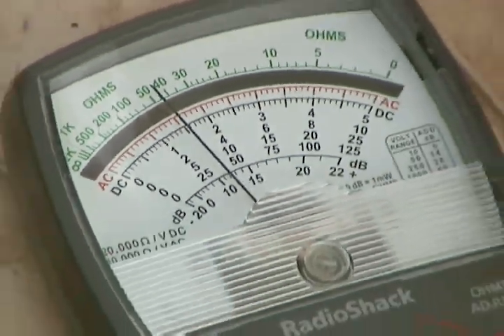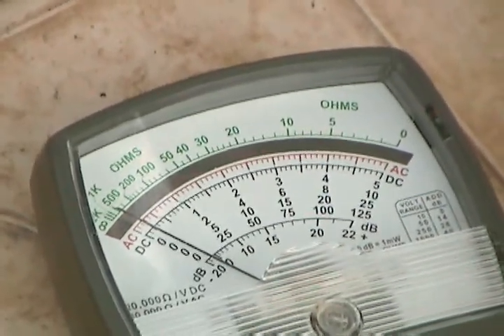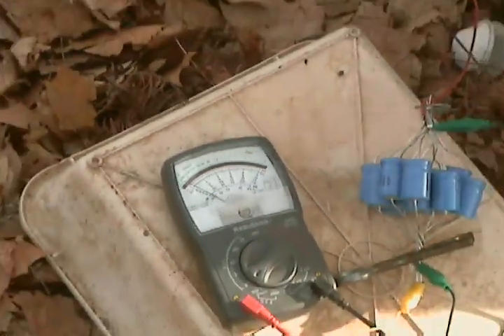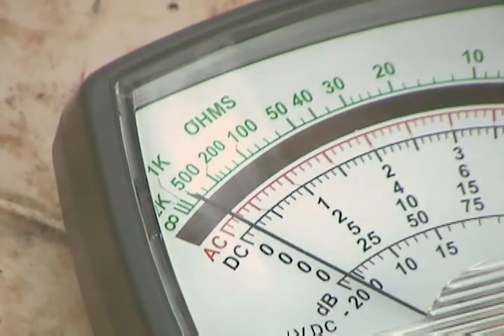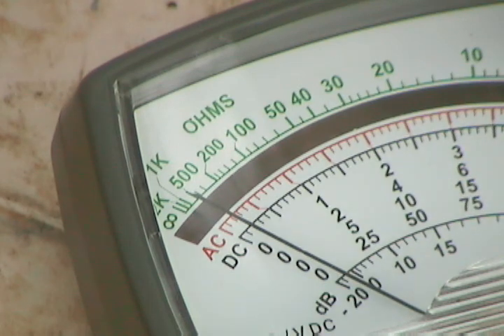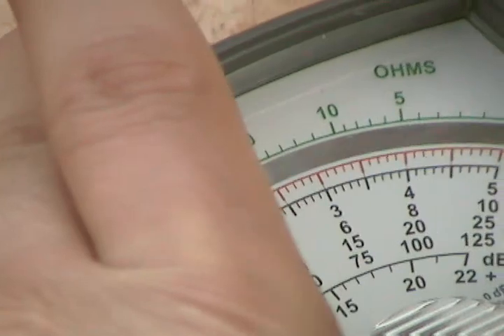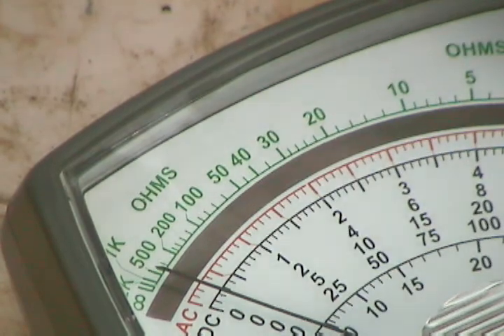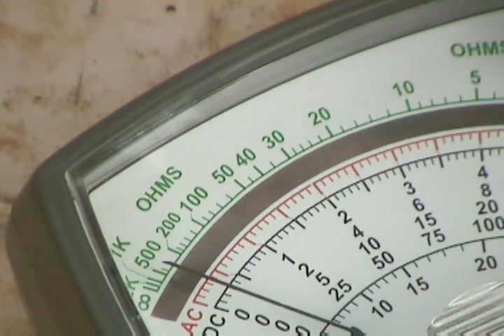free tree power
tapping trees for low voltage